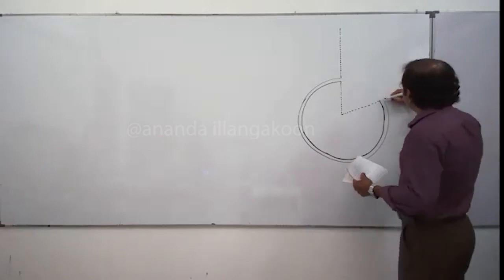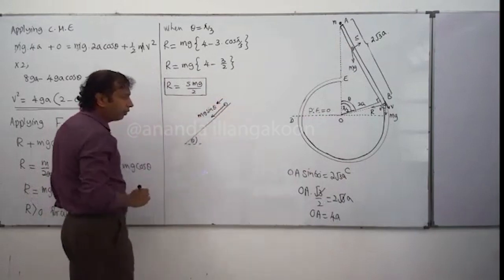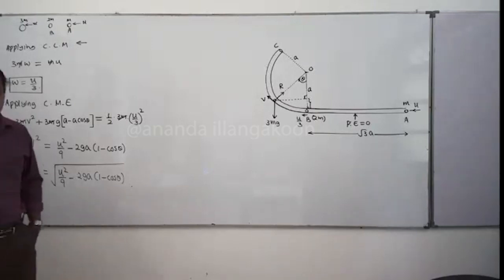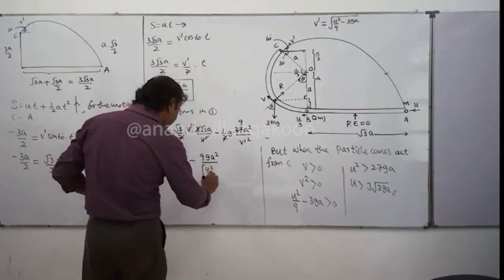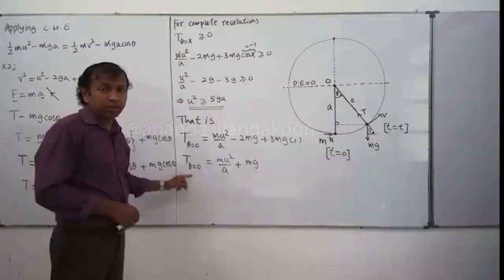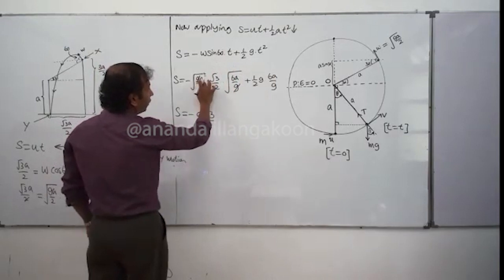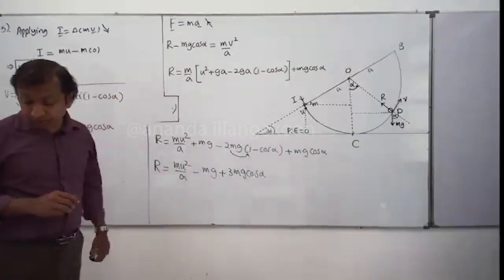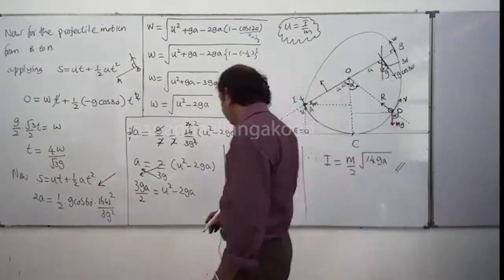2023 Circular Motion | Part - 5